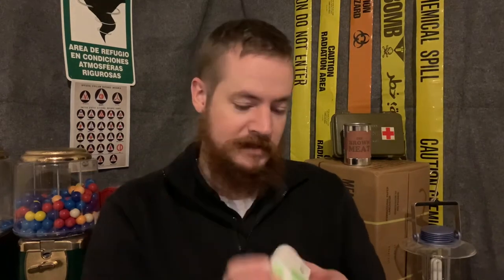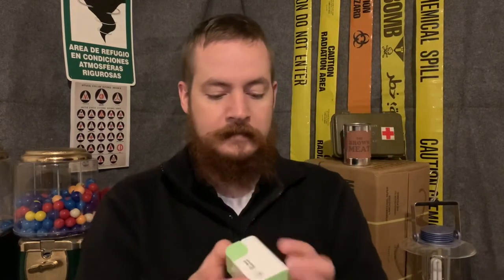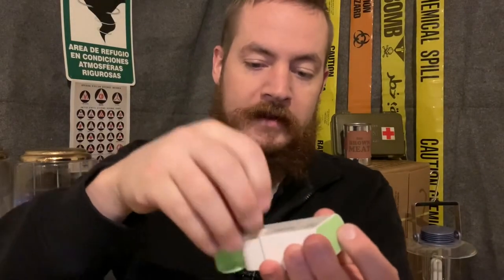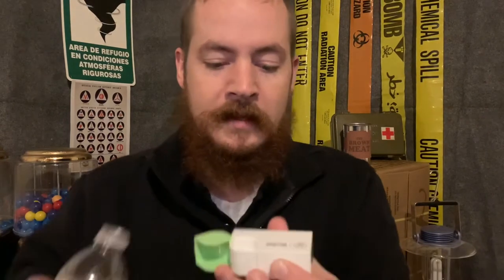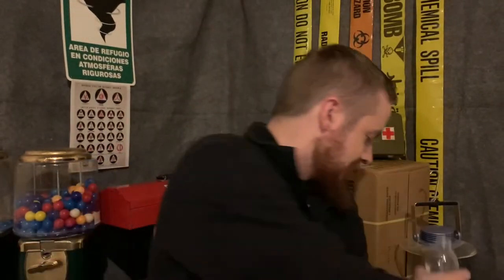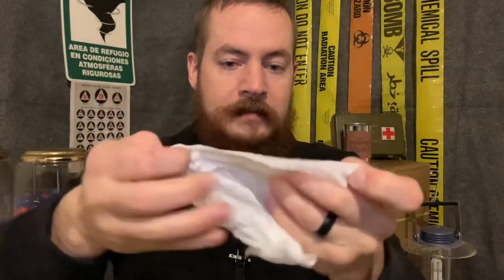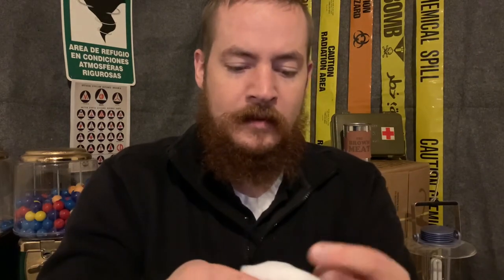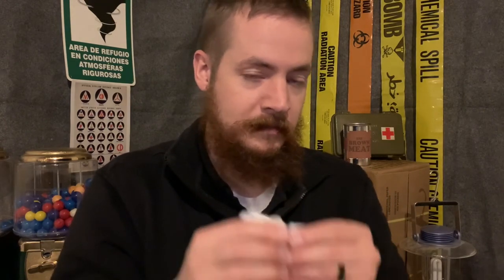Compressed Towel Coin Tissue Emergency Sanitation Tablet - Product Review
These handy little compressed wipes can be used for all sorts of messes or emergencies. Just add water and the coin tissue becomes a wet wipe. Don’t go flushing these down your toilet, though! This is a compact, lightweight compressed tablet option that can supplement your preparedness for home or on the go...when you have to go. I think they're pretty neat, but they aren't replacing anything I use, just added as a backup.

Where I bought them